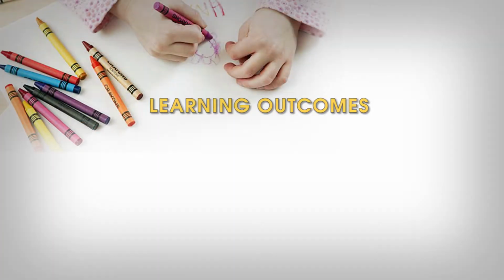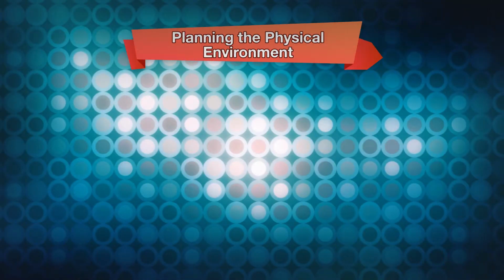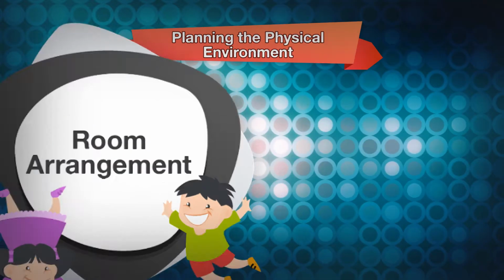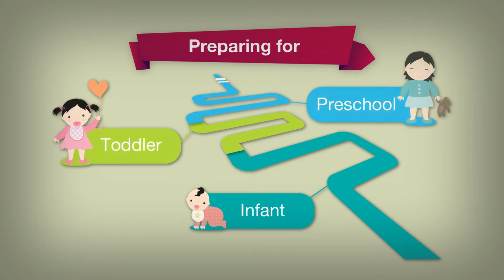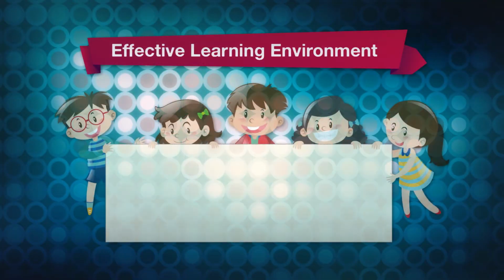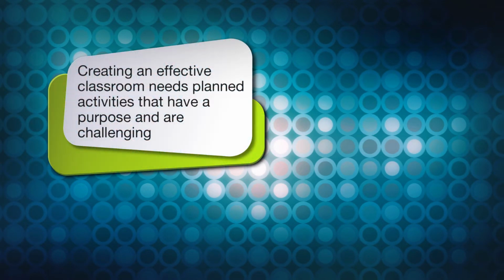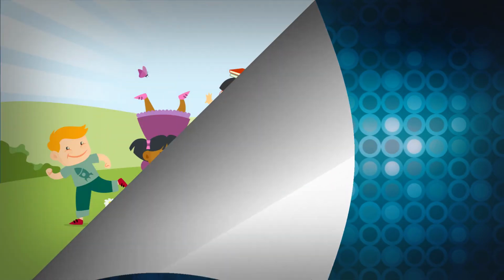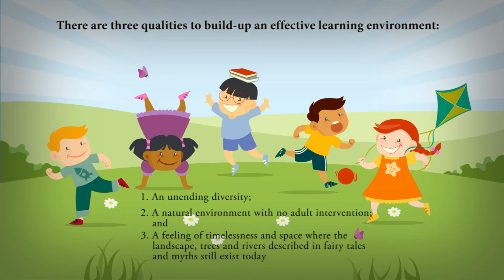[VL] CREATING AN ENVIRONMENT FOR LEARNING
Video 3 HBEC1103